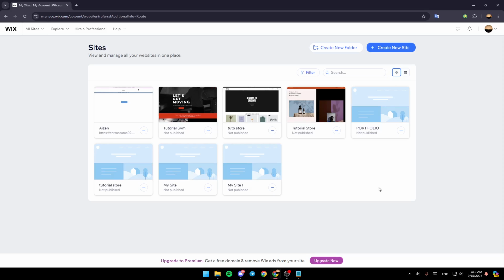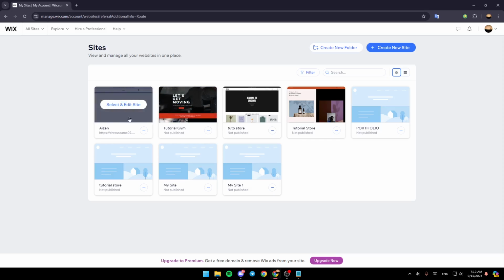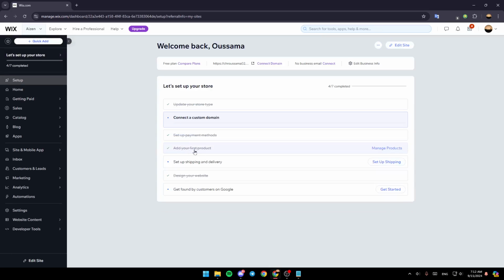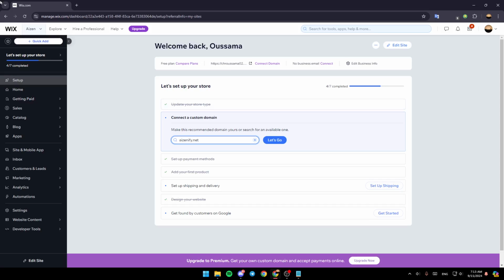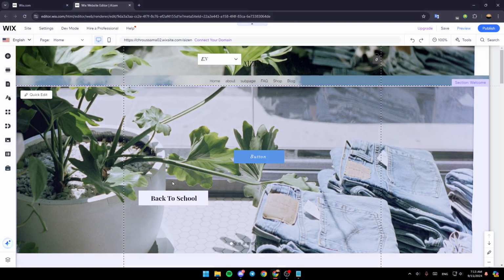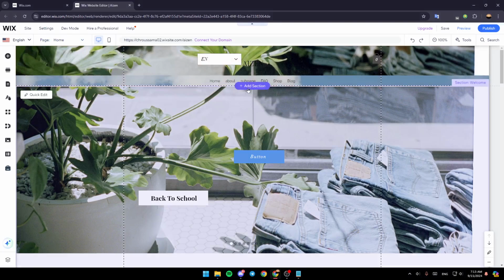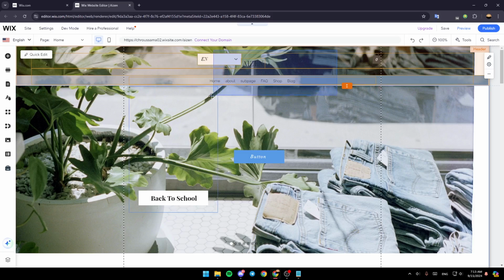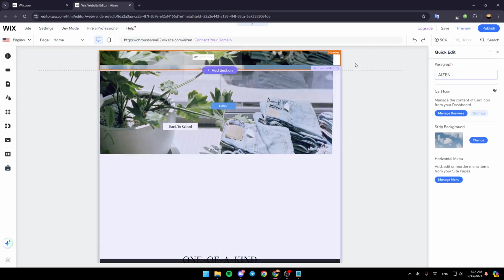How To Group Elements In Wix Tutorial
Today we talk about group elements in wix,how to group elements in wix,how to align and group elements in wix,wix group elements